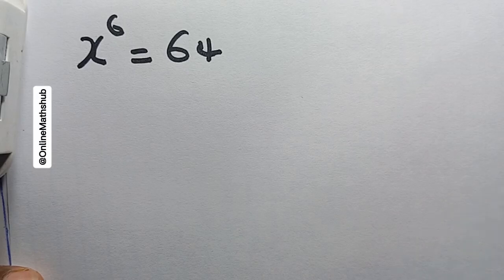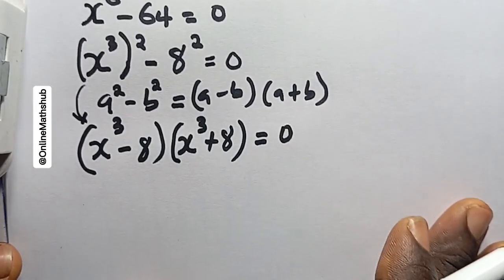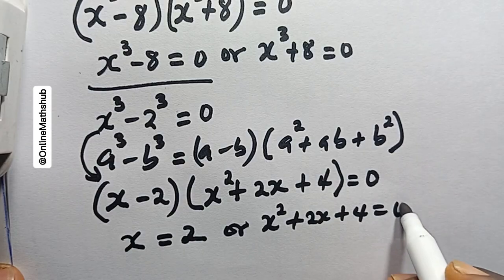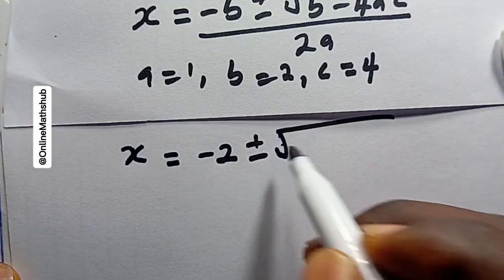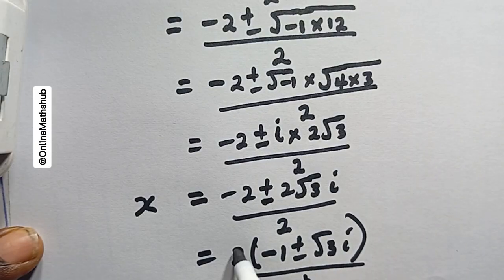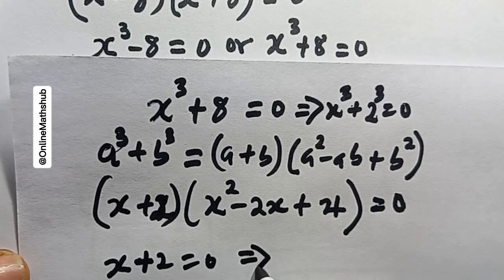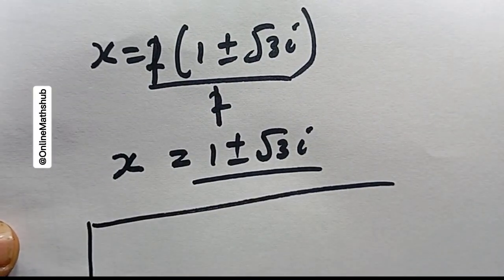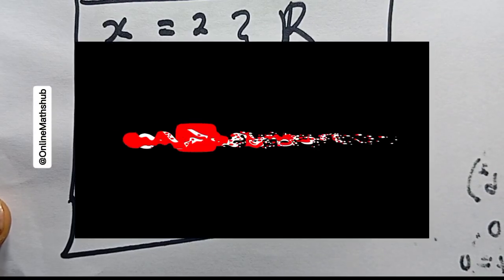Solve this Interesting exponential equation |Olympiad Maths, Find all the roots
Learn the secrets of Olympiad math champions and master exponential equations! In this video, we'll dive into an intriguing problem that will put your math skills to the test. Can you find all the roots of this exponential equation? Watch to find out! Exponential equations are a crucial part of Olympiad mathematics, and knowing how to solve them can make all the difference in competitions. If you're looking to improve your math skills and become a champion like them, this video is for you. So, get ready to learn and solve some mind-blowing exponential equations!